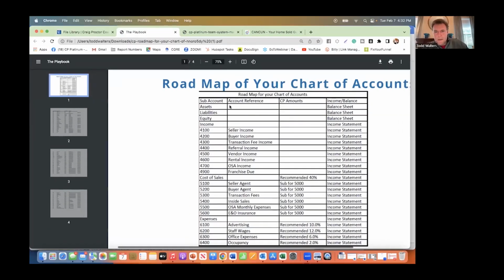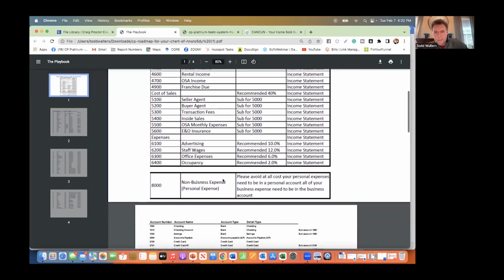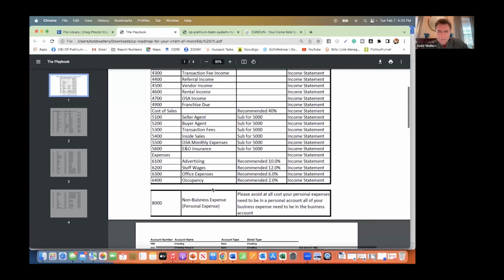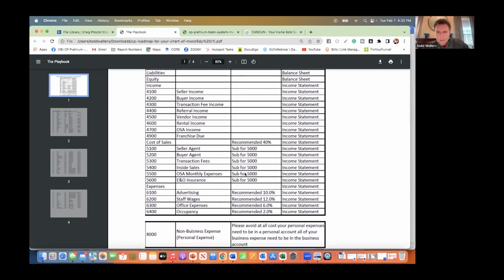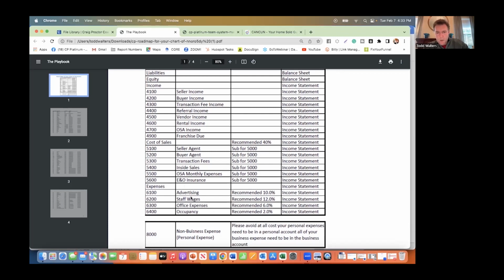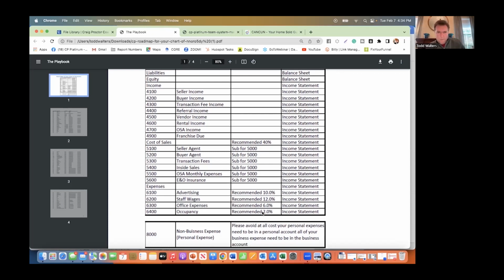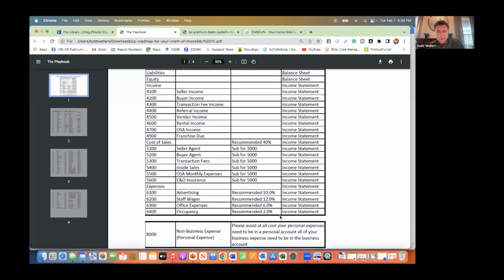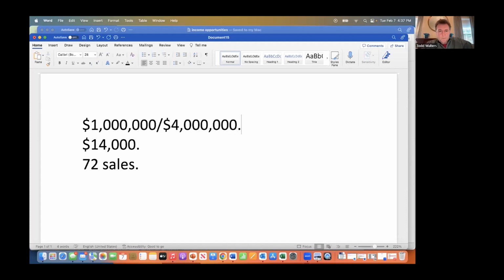Modeling Success Starts With The Money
We Transform Real Estate Agents Into Owners Of Their Very Own Multi-Million Dollar Sellable Business Brokerage!

We do this by licensing our exclusive SYSTEM that powers your transformation into a Business that is so lucrative and valuable, you can sell it for multiples of millions of dollars if you so choose.

If Having a Sellable Business Asset is on Your Vision Board…

Schedule Your Free ‘Cut Through the Crap and Build a Sellable Business Asset Call’ Now